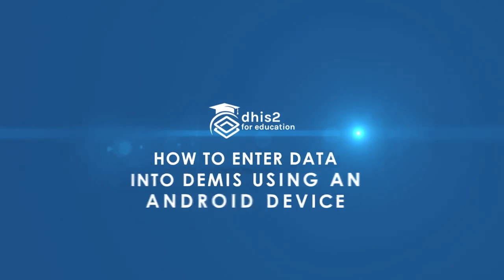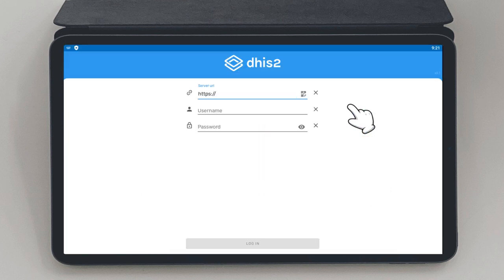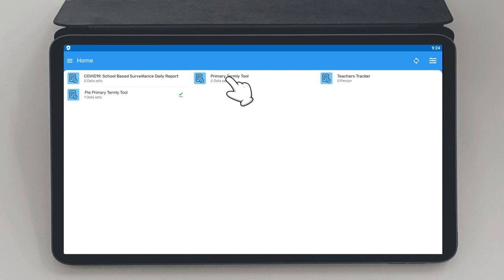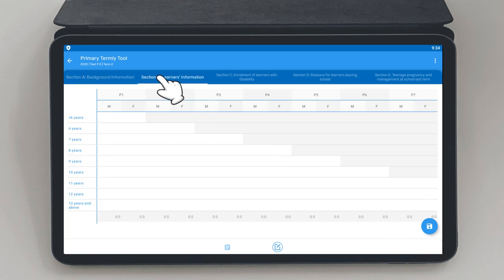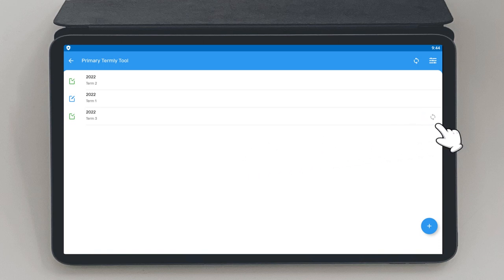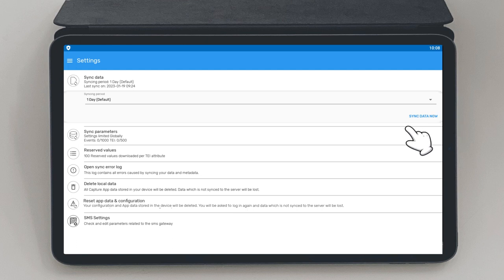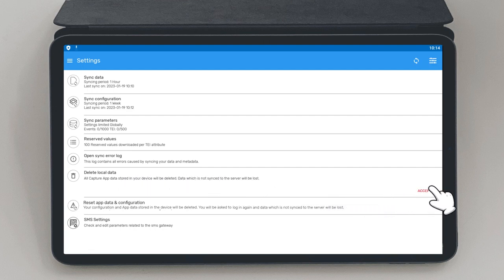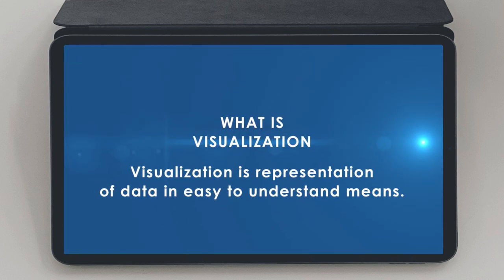Uganda DEMIS training: Data entry with an Android device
Learn to enter data into Uganda's DEMIS (DHIS2 for Education) system using an Android device and the DHIS2 Capture App.